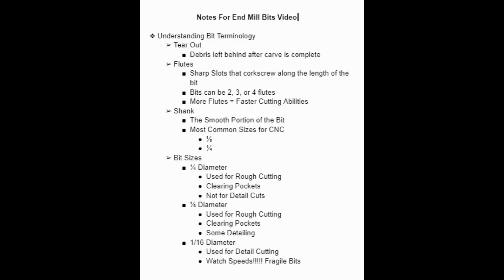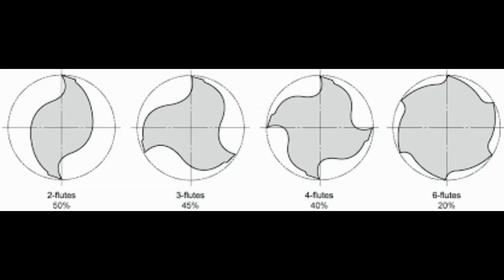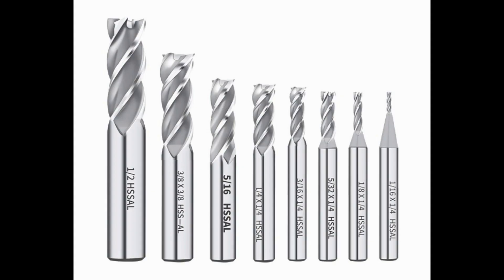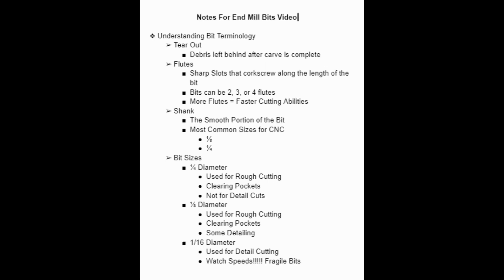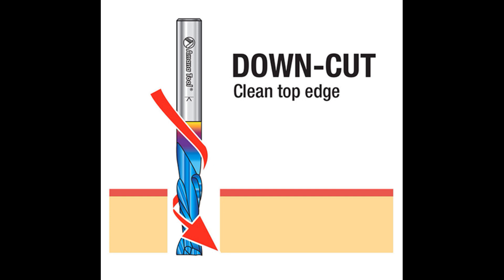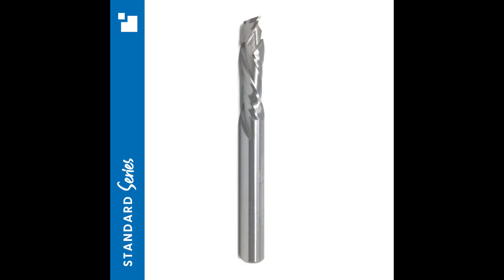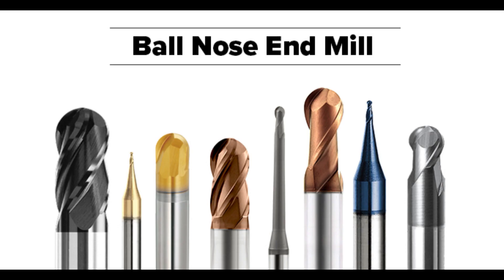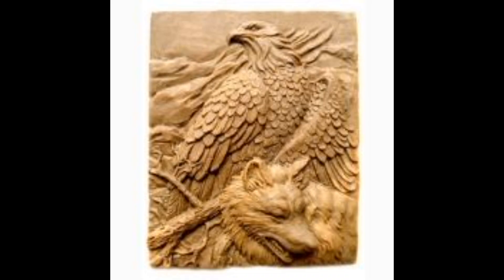Introduction to End Mill Bits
In this video I go over End Mill Bits and terminology used.

The goal is to make it easy to understand a rather complex part of CNC working. Please keep in mind that I am a not an expert, but have learned a few things from watching others and talking to fellow woodworkers. The Link below will take you to the notes for this video.